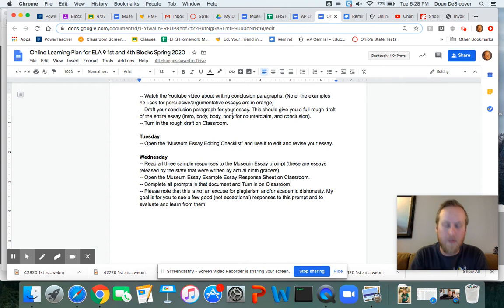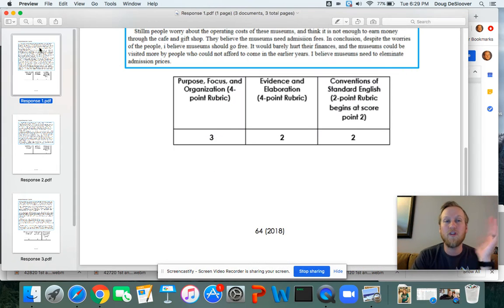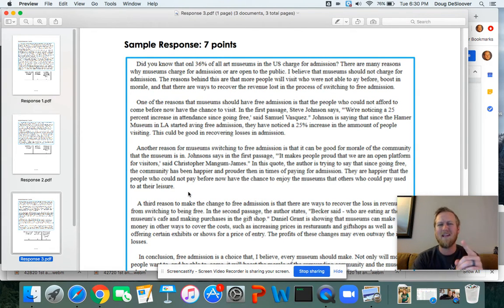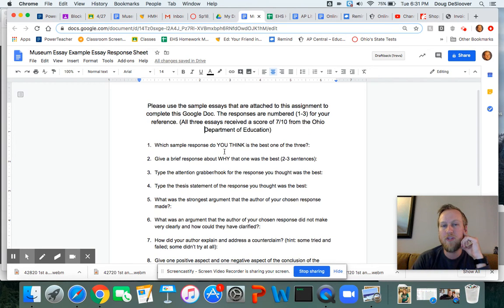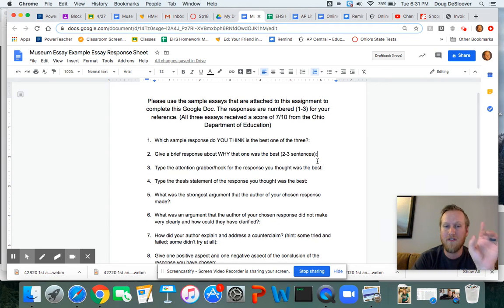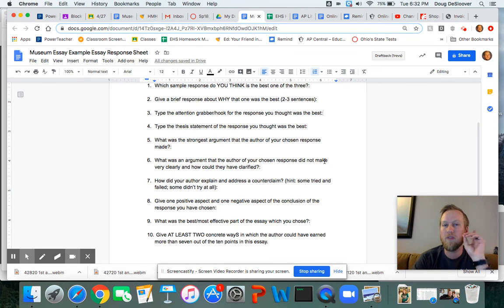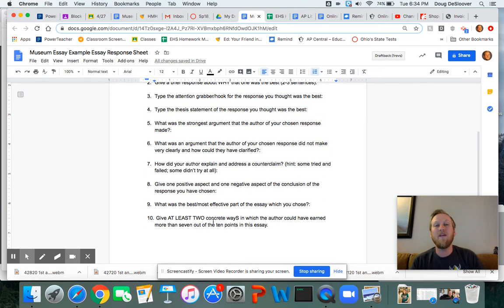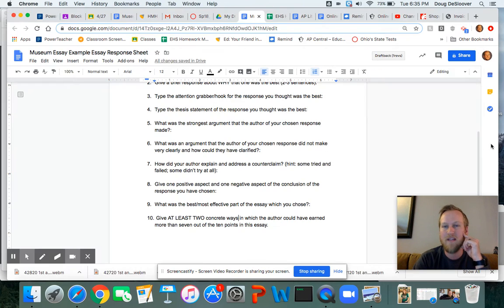42920 1st and 4th Block